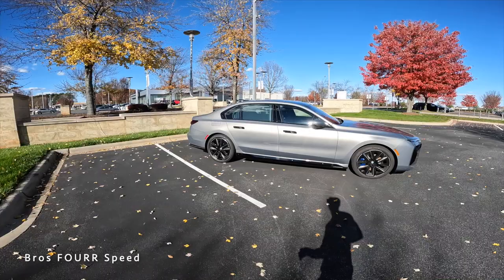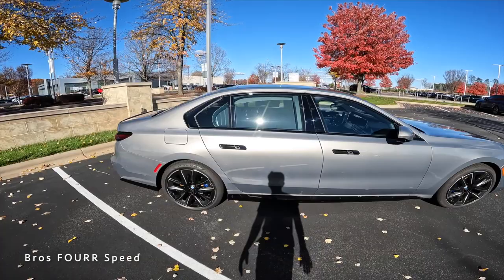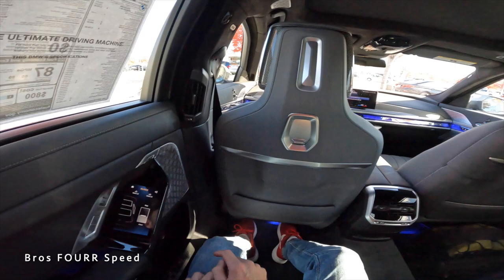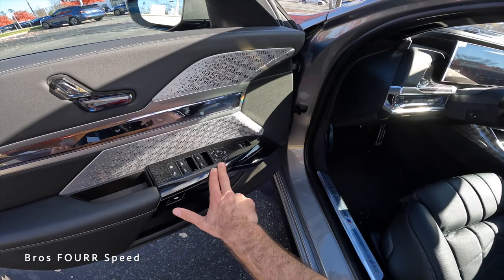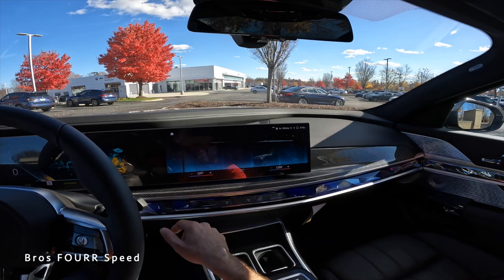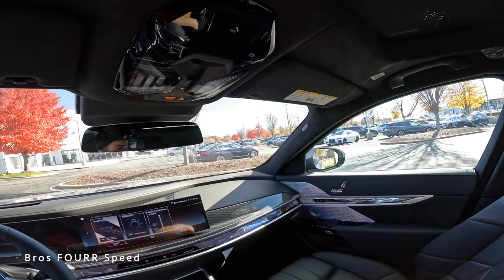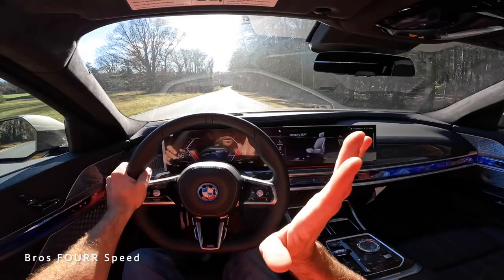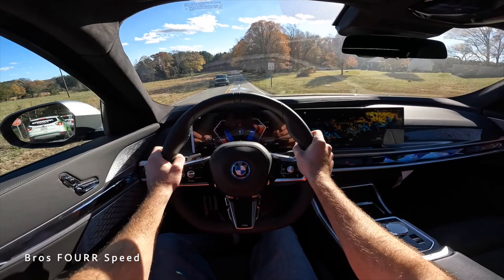2023 BMW i7 xDrive60: POV Start Up, Test Drive, Theater Screen and Review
👋 In todays video we check out the all new and fully electric 2023 BMW i7 xDrive60!!  This is an all new seven series that has so much technology it will blow your mind!  The exterior on this 2023 BMW i7 is very bold looking!  The kidney grills do keep getting bigger and bigger!  And on this BMW, they do look a bit large for the front end and with the black and grey, it has a distinctive look!  The rest of the exterior for this 2023 BMW i7 xDrive60 is nice with the sleek lines and flow nicely!  The interior on this 2023 BMW is really where you want to be!  This particular model is pretty much fully loaded including the Theater screen which is a $4K option!  The rest of the technology like automatic doors, and even the screens in the rear door panels is something else!  For the technology for the front passengers, it's a new system that BMW has incorporated into their new models!  It's an easy system to go through and offers a lot to setup the way that you would like!  This BMW even has different driving modes or themes, so when you accelerate it will not only provide a unique sound, but it will also adjust the sun shades based on the theme!  This is a super comfortable sedan to drive and it's very quiet as well!
The all new 2023 BMW i7 xDrive60 is honestly a lot of car for the money and also a bargain when you compare it to other vehicles!  You are getting the top notch quality, technology and performance from this all new BMW!

0:00  Intro
0:12 MSRP and Color
0:23 Engine, Specs and Styling
0:52 Exterior Styling
3:04 Cargo Space
3:35 Back Seats
5:28 Door Panel Screen
6:54 Driver Interior
7:28 Start Up and Interior Tech
11:44 POV Drive

Our Equipment:
- 64GB SD Card
🗣 TALK TO US ON SOCIAL MEDIA !